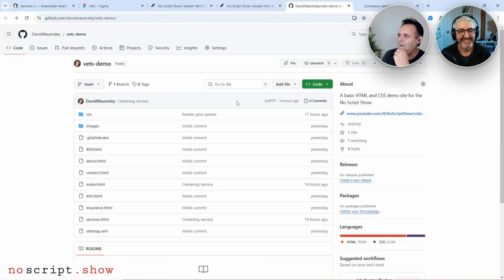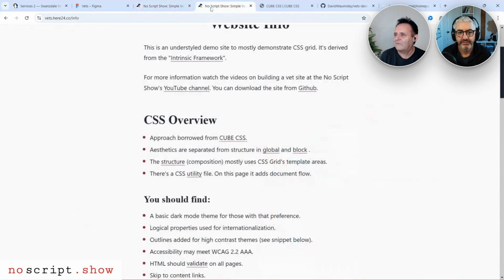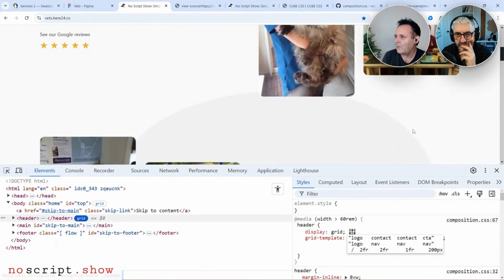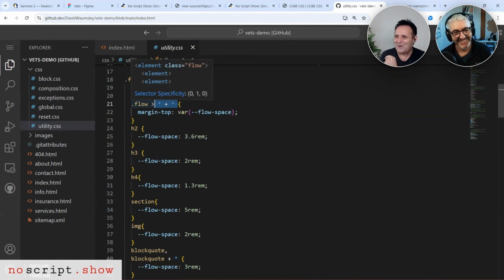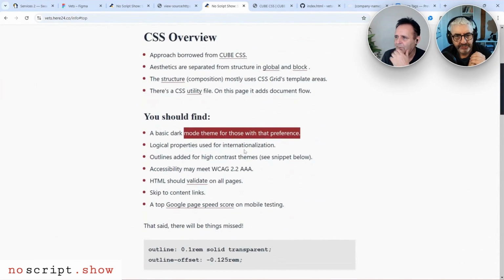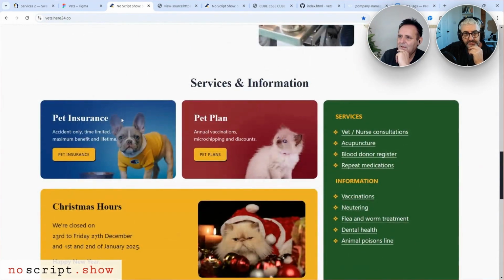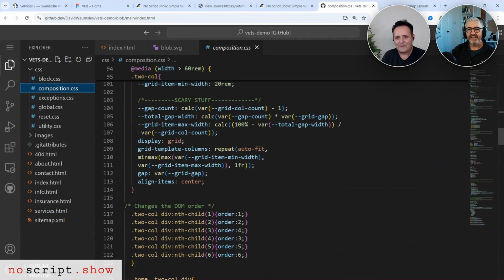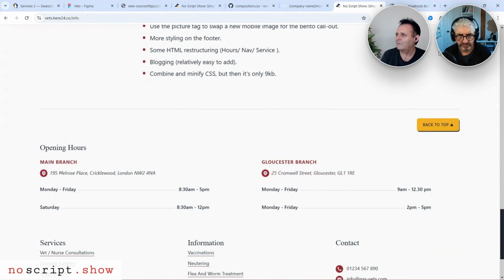Redesigning a vets site. Part 2. Coding with CSS and Testing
The second of a two part series redesigning a veterinary website.

 In this episode (according to AI) we  :
- Discuss accessibility and implementing dark mode.
- Explore Cube CSS.
- Look at grid layouts and responsive design.
- Highlight semantic HTML and screen reader optimisation.
- Enhancing navigation through skip links and "back to top" features for better user experience.

Timestamps:

00:00 Intro
08:25 Separation of structure and utility in CSS.
11:41 Adapted Andy Bell's method for CSS sections.
13:17 Grid templates effectively structure this site's layout.
16:22 Using grid-template for customisable layout adjustments.
19:25 Experiment with layout: logos, alignment, internationalisation.
25:55 Individual stylesheets added, SEO elements included.
29:01 Spammers confused by hidden code technique.
32:02 Preferences impact animations; outlines aid visibility.
35:59 Sematic HTML
41:13 Blob respects preferences; adjust code for compatibility.
44:23 Complex code prevents overflow, utilises variables intricately.
49:25 Breakout generator.
54:40 Reflecting on past techniques, considering usage reasons.
56:35 Ending, new content upcoming, different website planned.

Key topics:

### 1. **Discussion on Accessibility Features**
   - Amazon's back-to-top feature
   - Implementing dark mode and preference settings for non-animated scrolling
   - High contrast themes and transparent outlines workaround
   - Use of semantic HTML elements for improving accessibility
   - Course on practical accessibility for screen reader navigation
### 2. **Coding Techniques and Tools**
   - Use of logical properties and outlines for UX improvement
   - Box shadows for color overlays instead of pseudo-elements
   - Testing tools like SilkTide for screen reader checks
   - Comparison between SilkTide and Wave for color contrast testing
### 3. **Technical Challenges and Solutions**

   - Issues with visuals during live demonstration
   - Color overlays and contrasts affecting readability and accessibility
   - Complementing automatic testing tools with manual checks
### 4. **Experimentation with Web Layout Tools**
   - Moving and realigning elements
   - Testing changes for accessibility and visual appeal
   - CSS technique for overlay effect
   - Running accessibility tests for text visibility in light and dark modes
   - Unexpected behavior of the "blob" SVG element in different browser modes
### 5. **Grid and Responsive Layout Techniques**
   - CSS Grid and "RAM technique" for responsive layouts
   - Intrinsic layouts for organizing content across various screen sizes
   - Complex CSS code for element alignment, with a focus on achieving desired outcomes
### 6. **Cube CSS Methodology**
   - Separation of CSS into composition, utility, and exception classes
   - Global styles and global exceptions example
### 7. **Online Resources and Code Management**
   - GitHub repositories and code editor integration
   - Components of CSS structure: reset file, global CSS, Cube CSS components
   - Grid templates and responsive design techniques
### 8. **Transition from Page Builders to Hand Coding**
   - Intrinsic Framework for organizing reusable code snippets
   - Emphasis on methodology for managing CSS and improving HTML structure for accessibility
### 9. **Discussion on Heading Use and Screen Reader Navigation**
   - Use of H4 and H5 versus styled H2 for certain sections
   - CSS floats for layout adjustments on mobile
### 10. **Grid Systems and Mobile-First Design**
   - Using grid templates for flexibility and design efficiency
   - Ensuring responsive elements across different screen sizes
### 11. **Styling Approach and Rounded Corners Debate**
   - Structuring CSS with global and block-level styling
   - Bento grid system for layout management
   - Decision-making around rounded corners and utility classes
### 12. **Page Stylesheets and Accessibility Enhancements**
   - Organizing stylesheets and adding SEO elements
   - Future accessibility improvements and adding accessible roles
### 13. **Email Obfuscation Technique**
   - Technique to deter spam by obfuscating emails
### 14. **HTML Code Setup and Navigation Improvements**
   - Managing header sections, open graph codes, and minimizing style sheets
   - Implementing skip links and back-to-top links for screen reader navigation